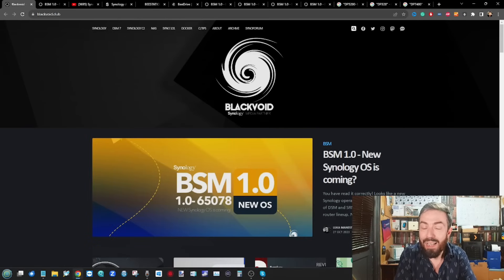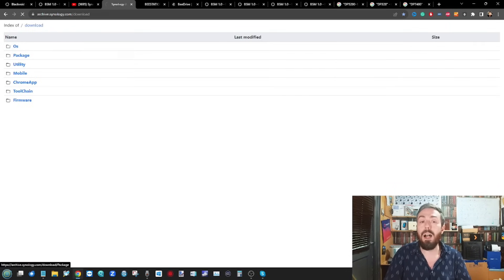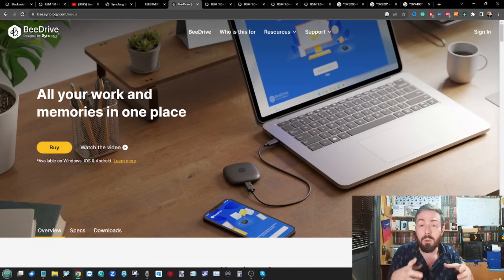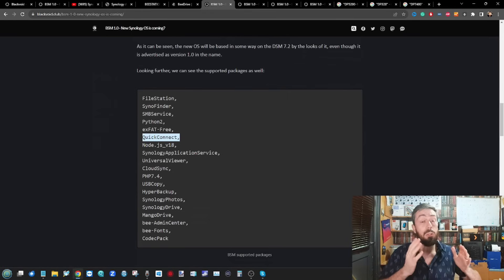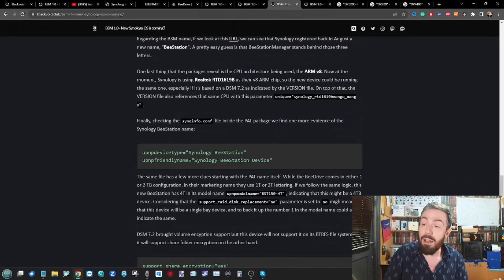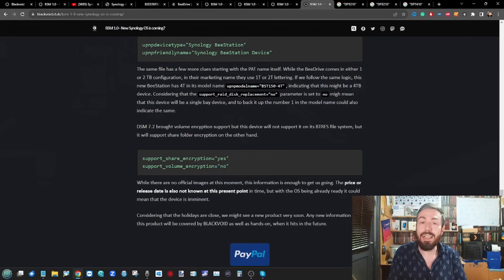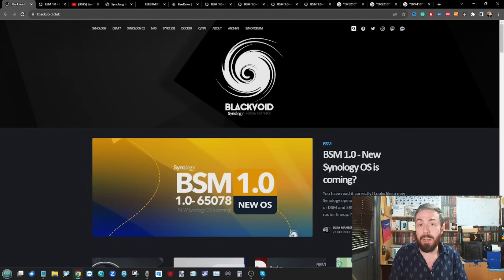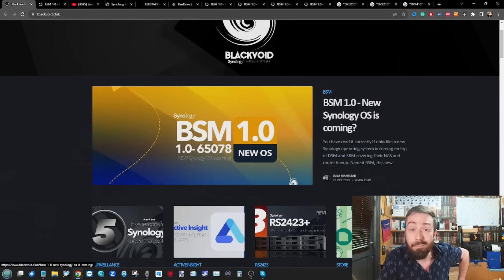Synology BSM / BeeStation and BST150 NAS Revealed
Video Chapters
00:00 - The Start
00:30 - Massive credit to Luka @ BlackVoid
02:10 - BSM, BeeStation Manager
03:00 - BSM and BST150 NAS System
04:50 - Registered Trademarks
05:30 - Preloaded Apps and Services
08:00 - Pre-Bundled Storage and CPU Confirmed
09:08 - Share and Volume Encryption?
10:54 - New Synology DP Large Scale Storage Solutions?